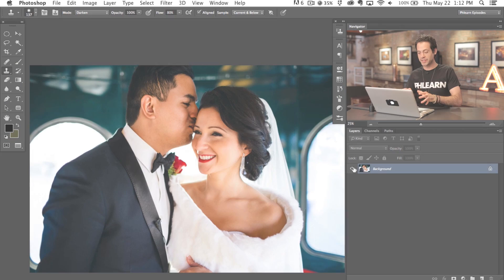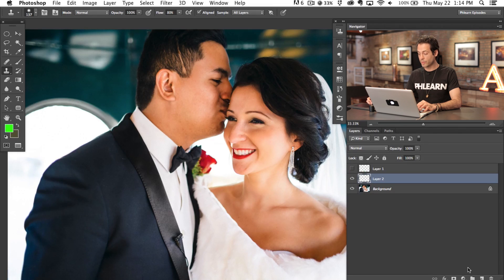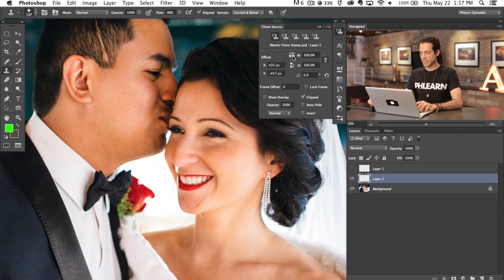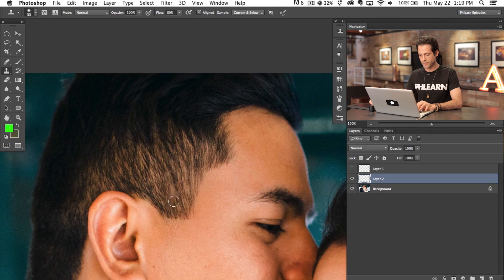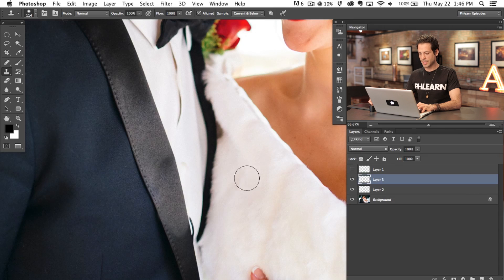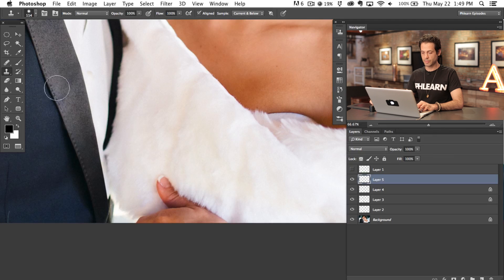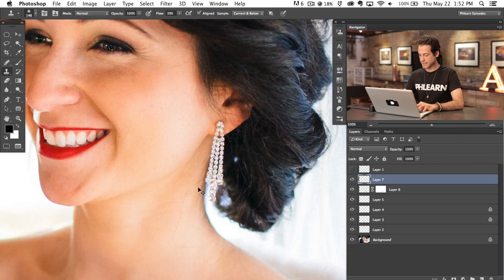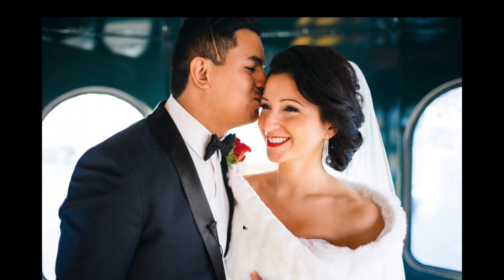How to Master the Clone Stamp Tool in Photoshop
The Importance of the Clone Stamp Tool
The Clone Stamp Tool is one of the most important tools that Photoshop has to offer. It allows you to copy areas of an image and i very useful for getting rid of distractions or skin blemishes.

In this episode we focus on getting the most out of the Clone Stamp Tool. You will learn how to navigate the settings and preferences for the tool. We also show you how we use the tool through several examples.

Using the Clone Source Dialog
The Clone Source Dialog is available by going to 'Window - Clone Source'. Here you will see options for Clone Source, Transformation options, as well as overlay options. We go through each of these options and show you how we set up our Clone Stamp tool.

Photoshop has the "Show Overlay" option checked by default however we prefer to keep it unchecked. The overlay can get in the way and is always available by hitting OPTN + SHIFT.

Adjusting Clone Stamp Selections
After using the Clone Stamp Tool to cover the lapel microphone there are still some adjustments that need to be made. It is best to use the Clone Stamp tool on new layers so you can transform the selection afterwards. To do this hit CMD + T then right click on the layer. You will be able to rotate, skew, transform and warp the selection so it fits with the image better.

After getting the Clone Stamp selection in place we use a great technique to blend exposures. Some areas of this layer need to be lighter and some need to be darker and we accomplish this using a combination of a brush tool set to blending mode "Soft Light" and the "Lock Transparency" Option in the layer dialog; This will allow you to only paint over non-transparent pixels.

We then paint black and white over the layer to brighten or darken it accordingly.

Use Clone Stamp with Different Brushes
Many people think that you are limited to a soft round brush when it comes to the Clone Stamp tool. The Clone Stamp tool can use any custom brush the regular Brush Tool can use. Try adjusting your brush shape or creating your own custom brush to best complete your project.